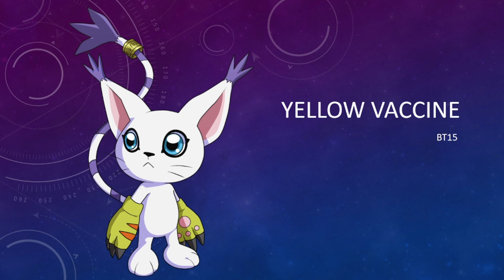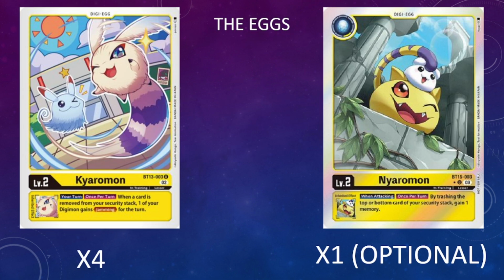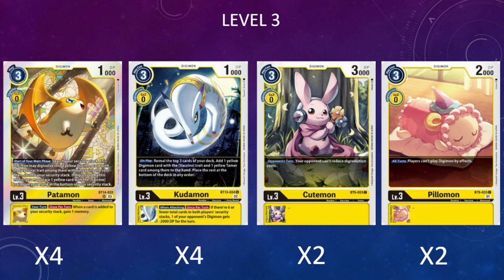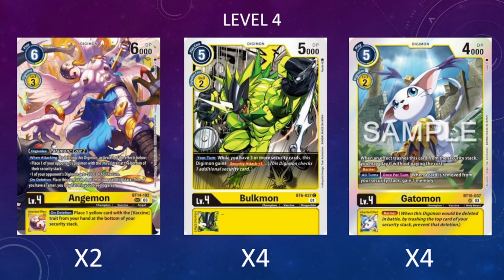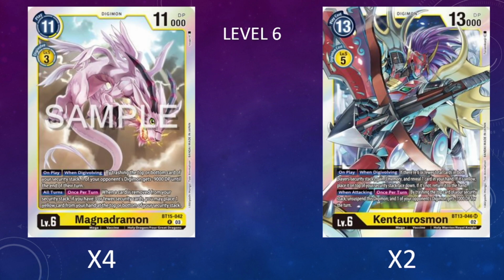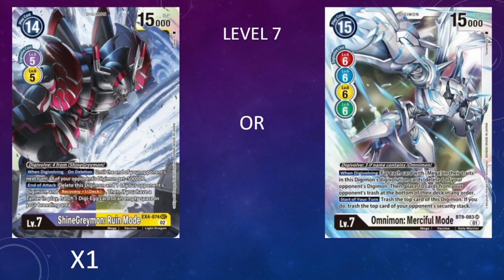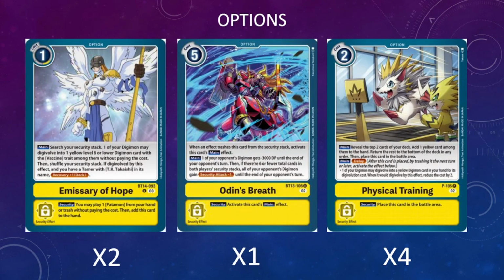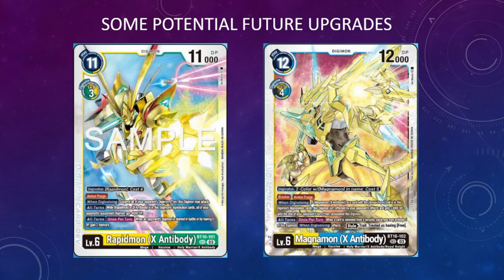Digimon TCG! Yellow Vaccine Deck Profile (BT15)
There are a ton of ways to build yellow vaccines. I am more aggressive and BT15 gives me better ways to build towards that play style and add to the others.

Chapters
0:00 Intro
2:33 Eggs
3:05 Rookies
4:58 Champions
7:40 Ultimates
9:28 Mega's
12:41 Tamers & options
16:01 Extra